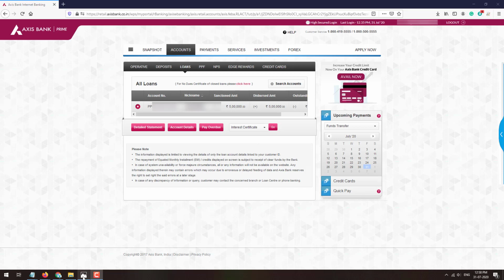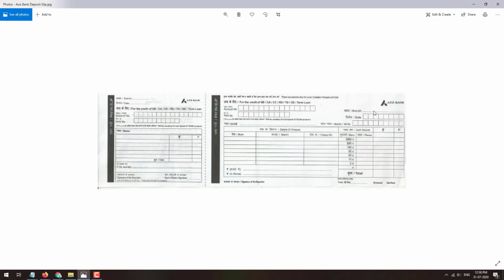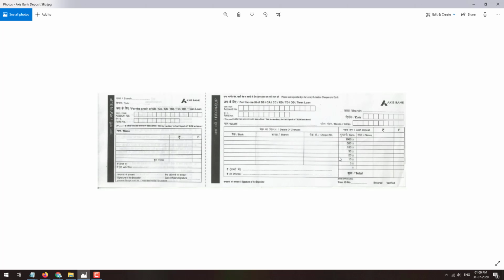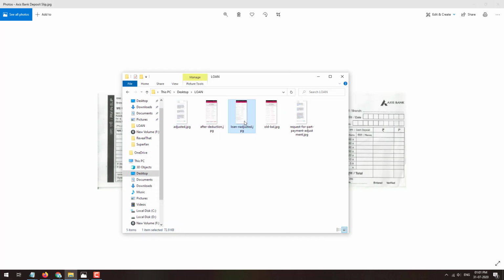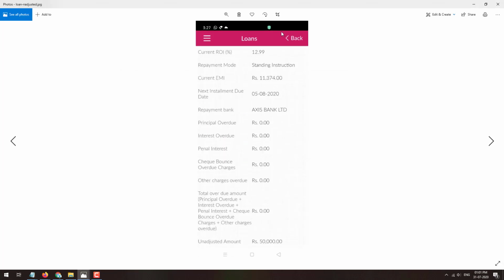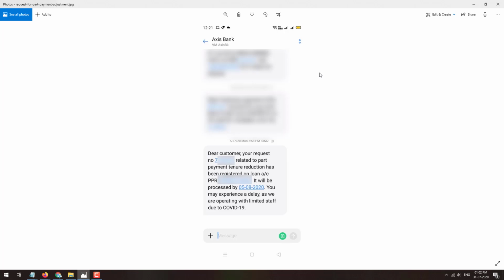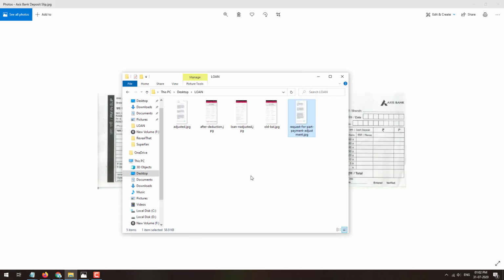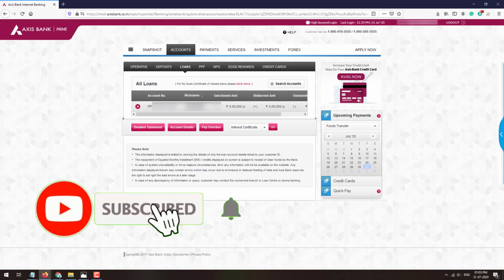Axis Loan Part-payment | How to make Part-payment towards Axis Bank Loan Account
In this video we have demonstrated how you can make Part-payment towards Axis Bank Loan account. Axis bank accepts Part-payment towards any type of loan through branch or loan centre, but the facility of making the Part-payment towards loan account is not possible online. So how the process works of Part-payment towards Axis bank loan account is explained in brief in this video.